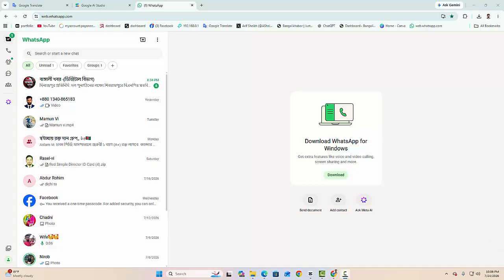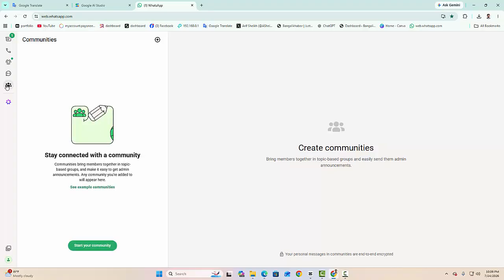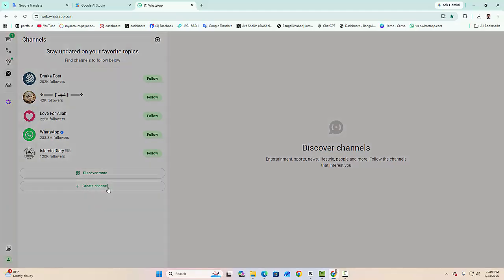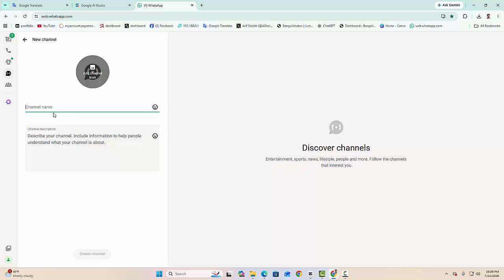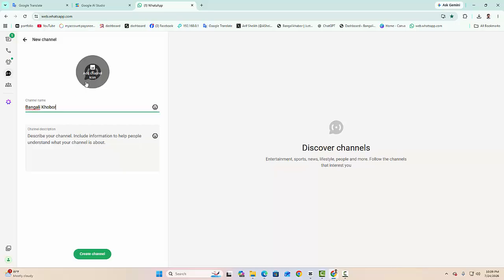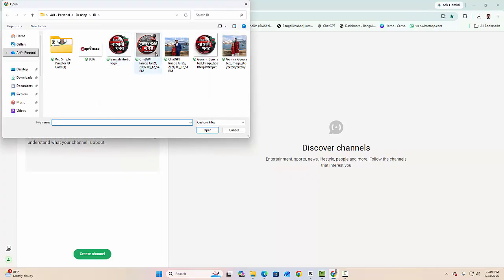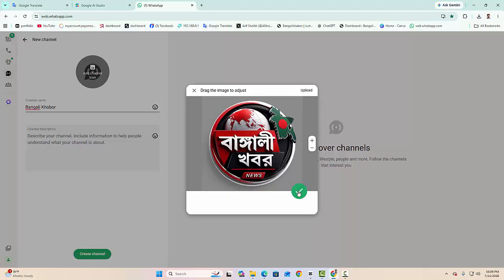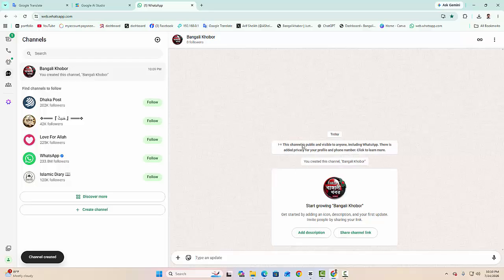How to Create Channel on WhatsApp in Desktop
Learn How to Create a Channel on WhatsApp Desktop with this easy step-by-step tutorial. In this video, I'll show you how to create a WhatsApp Channel using WhatsApp Desktop, explain the available options, and help you get started quickly. Whether you're a beginner or already using WhatsApp Desktop, this guide makes the process simple and easy to follow.